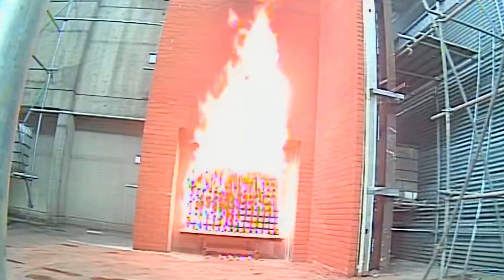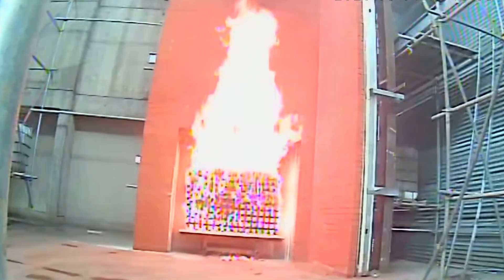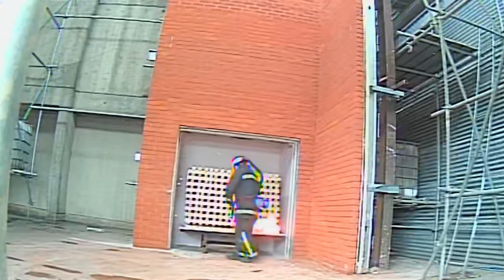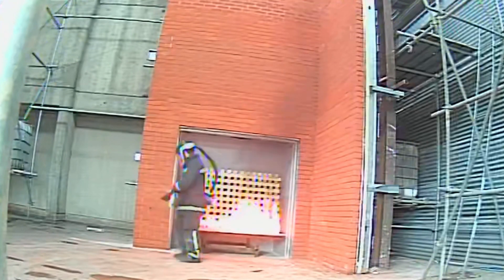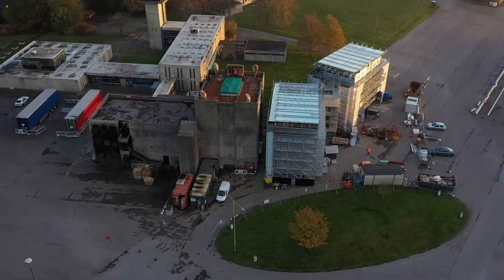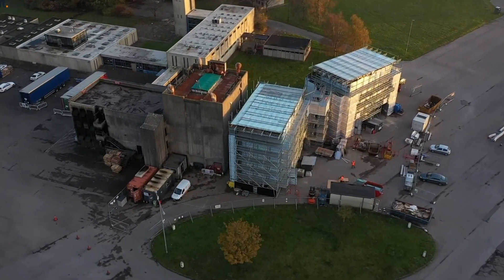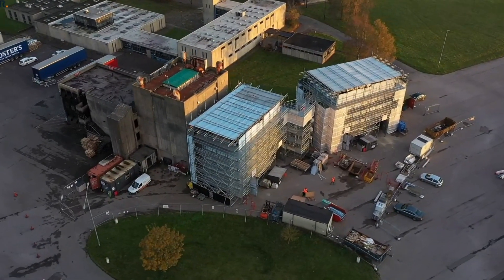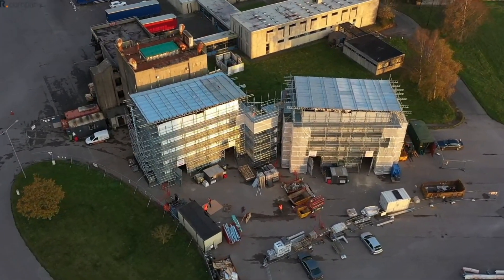UKAS Accredited BS 8414 Cladding Testing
We are accredited by UKAS to carry out BS 8414 testing which tests the fire performance of external cladding on buildings. We are one of only three organisations currently offering testing facilities in the UK and Northern Ireland.

Following Dame Judith Hackitt’s Independent Review of fire safety building regulations, cladding testing has become of paramount importance. The UK has few facilities that conduct UKAS accredited cladding testing - the vital evidence needed to satisfy Building Control.

Our testing facility in Gloucestershire has 4 full-height test rigs for conducting UKAS accredited BS 8414 tests.